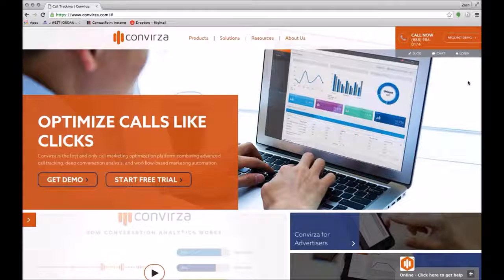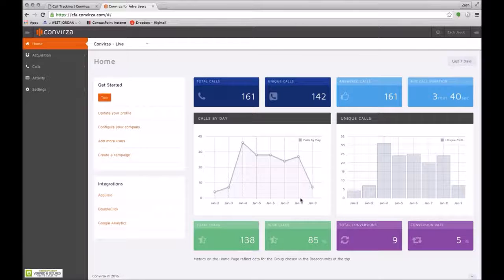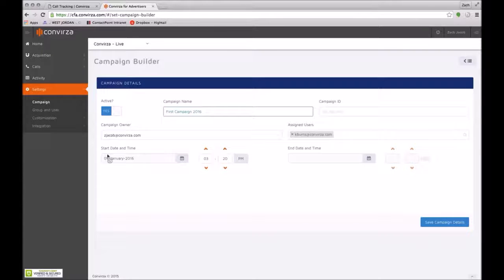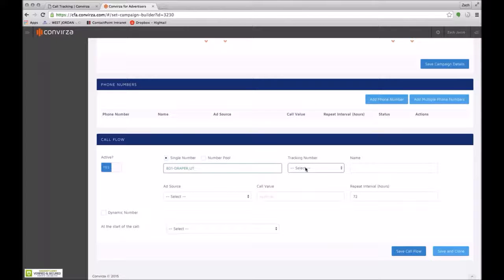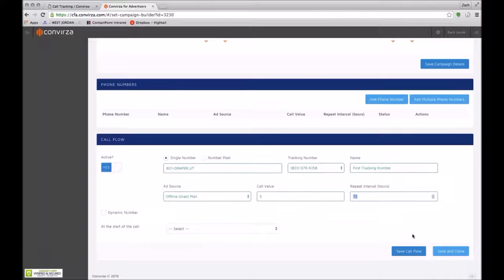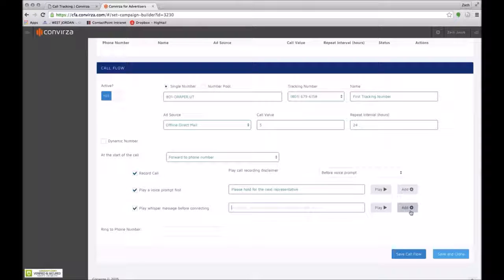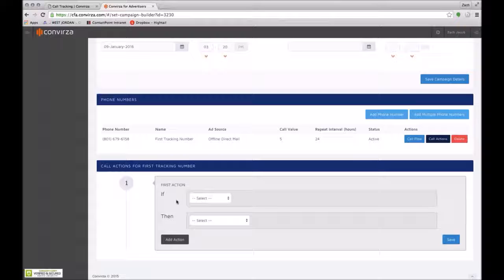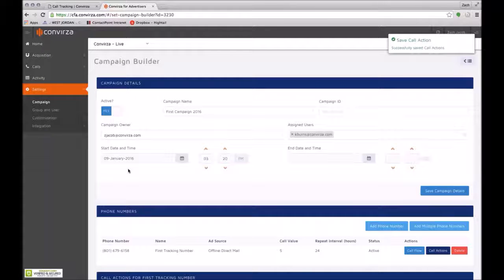Campaign, Callflow, Call Action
Using Campaign, Callflow, and Call Action